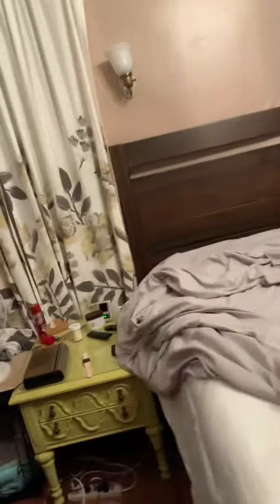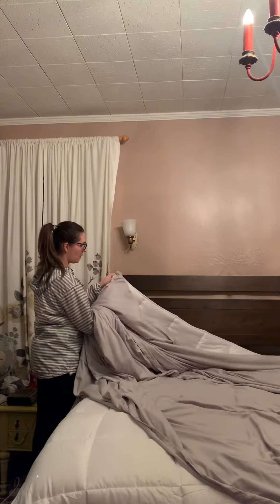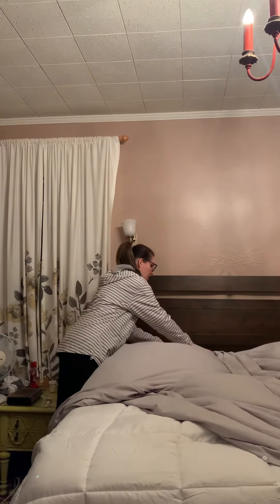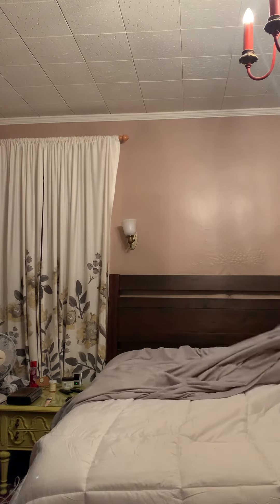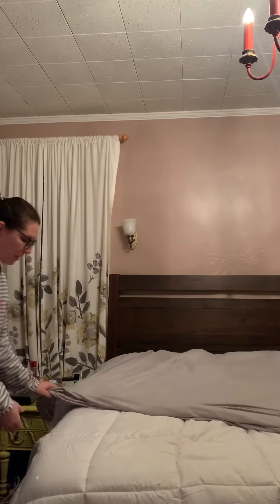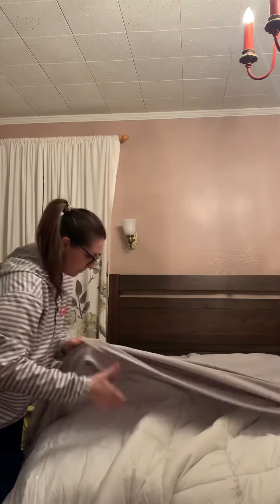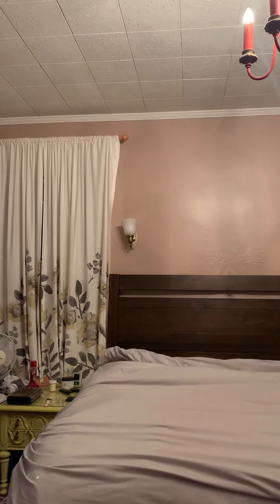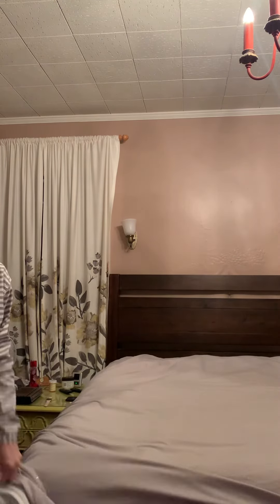January 16, 2021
Duvet cover 2